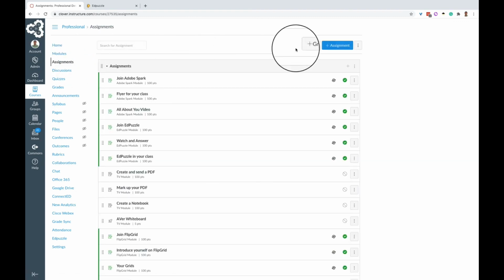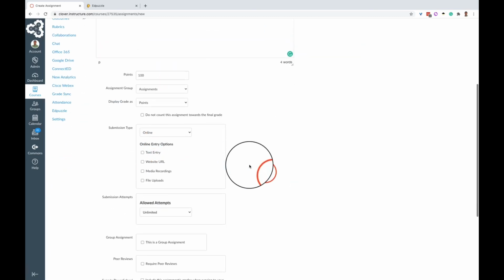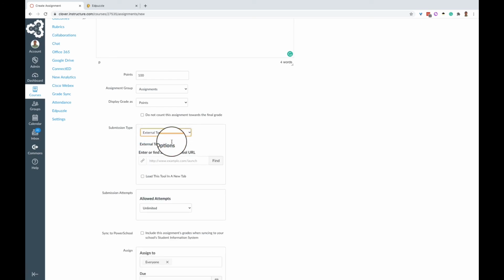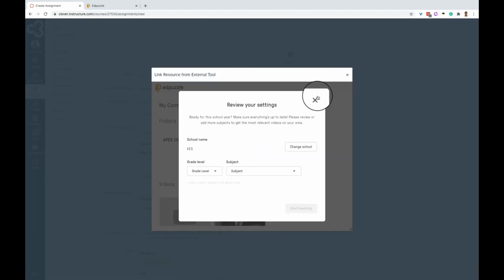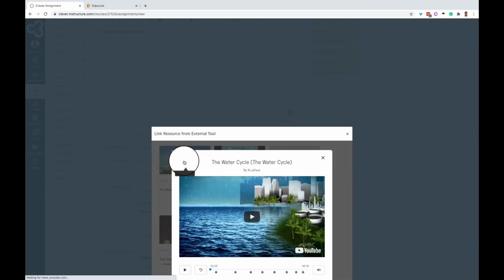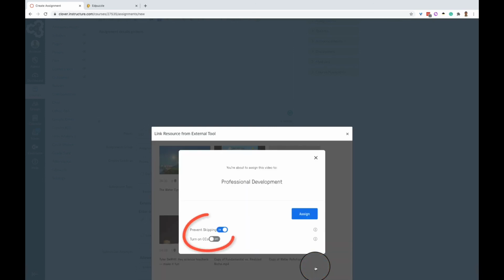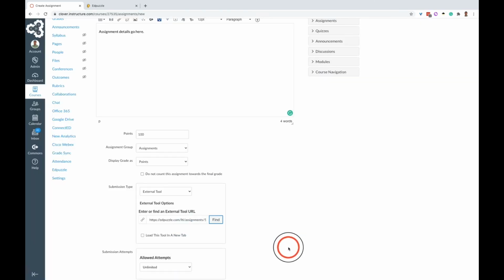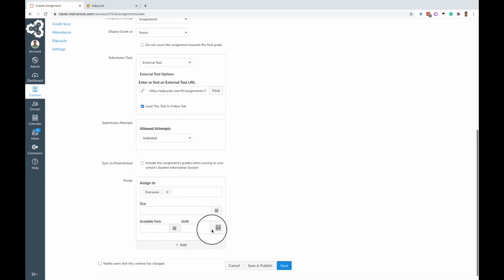How to Assign an Edpuzzle Lesson in Canvas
Learn how to assign an Edpuzzle lesson within Canvas LMS.